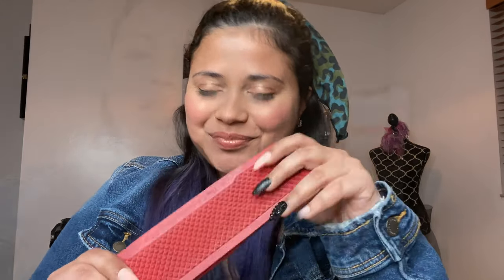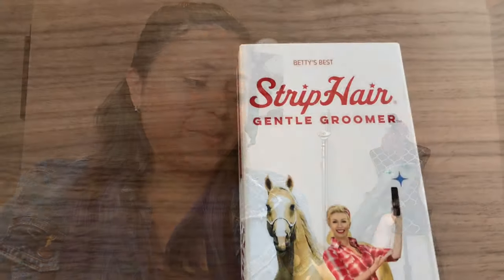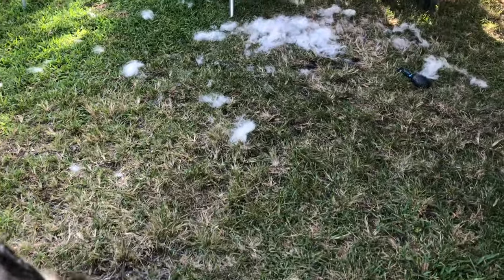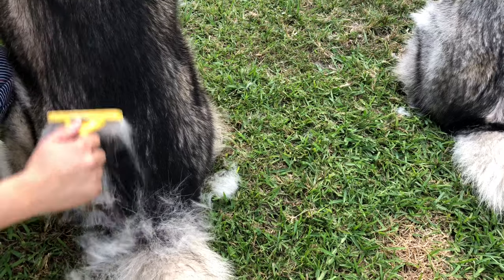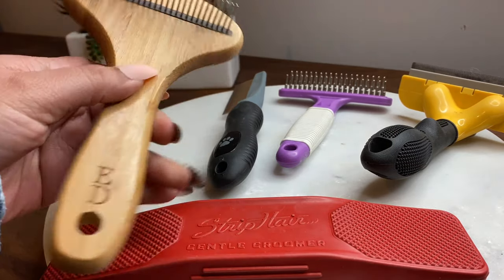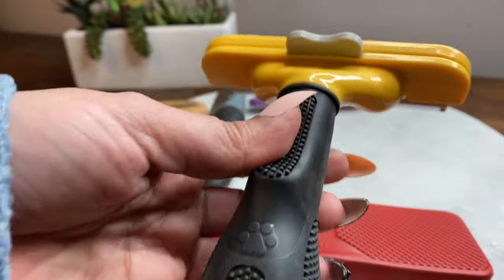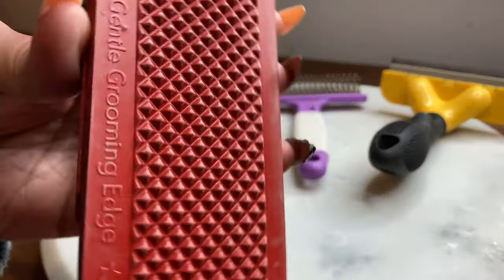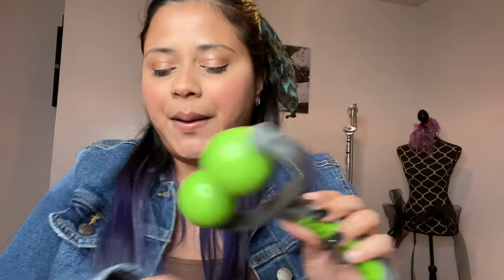Strip hair Gentle Groomer for dogs review with Malamutes | dog grooming tool review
This video is NOT Sponsor my mother in law pay for this product and gifted to us. Today we use the Betty Best Strip Hair Gentle Groomer for dogs and compare it to our other grooming tools

Joby tripod